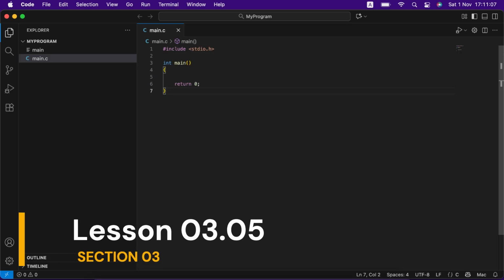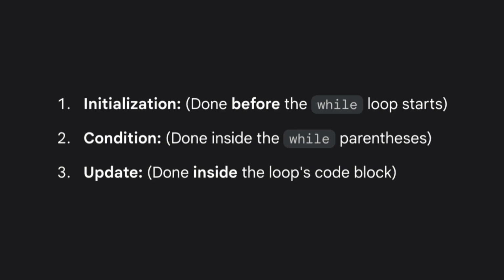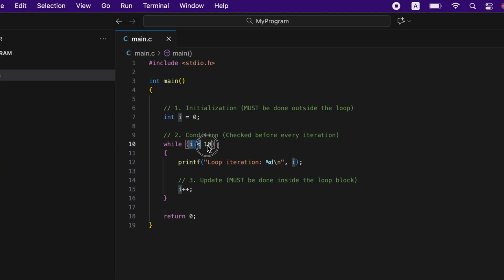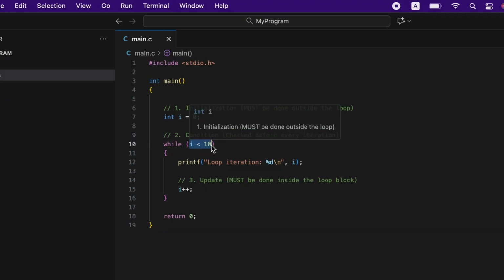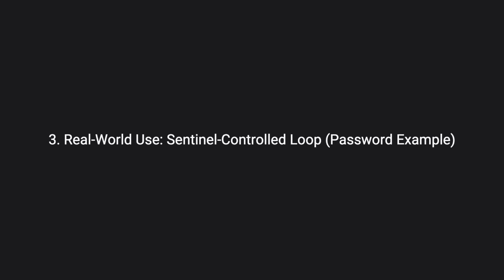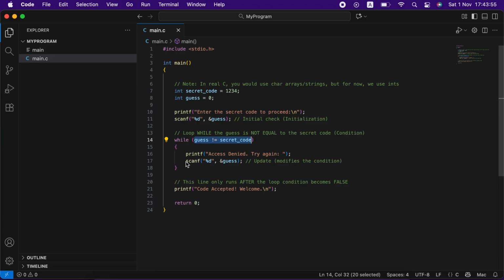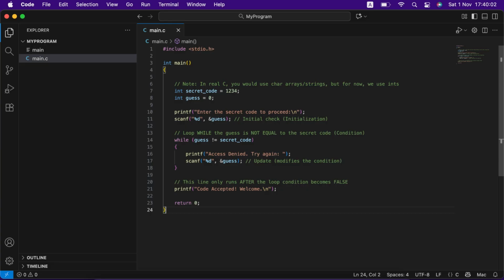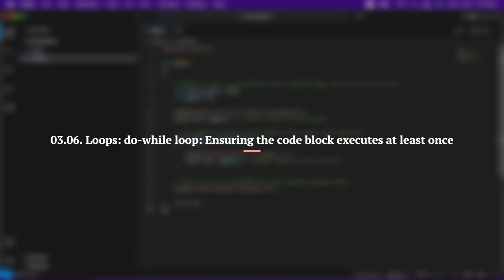Loops: while loop: Iterating as long as a condition is true - L5 - S3 - C Programming for Beginners